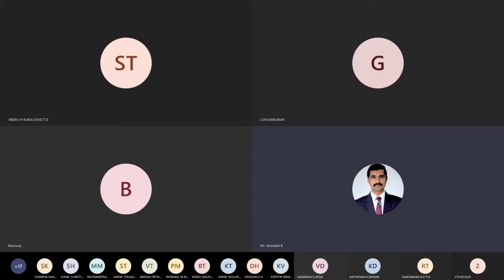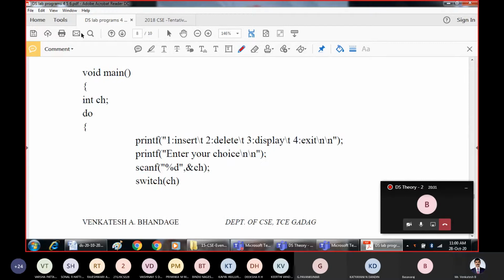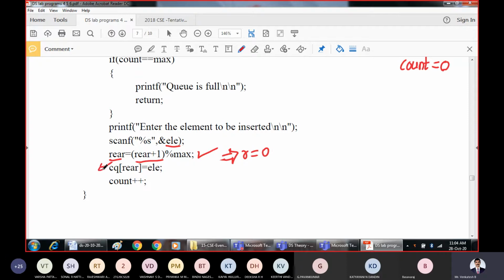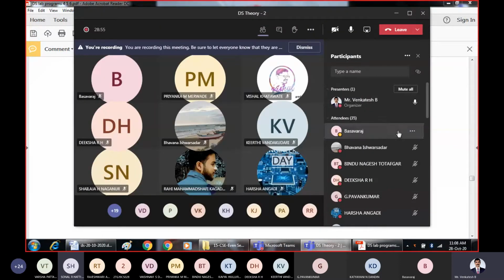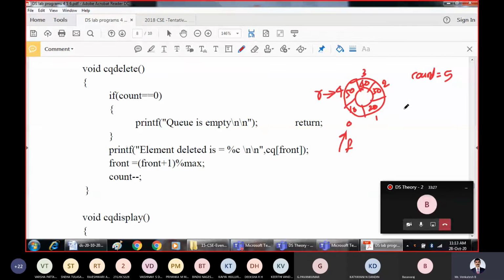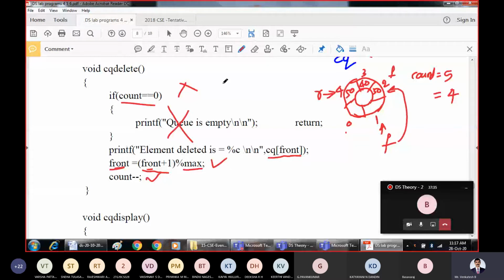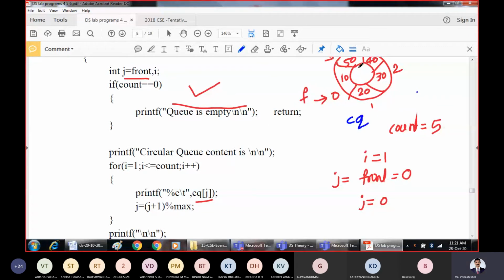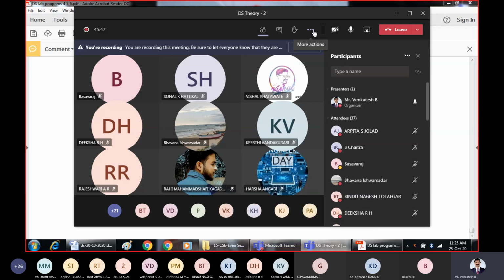Lab 6: Circular queue operations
Program to demonstrate Circular queue operations.